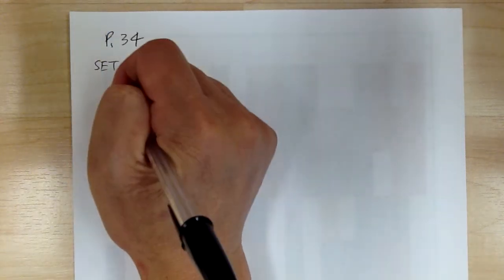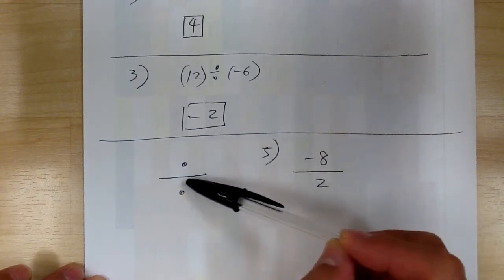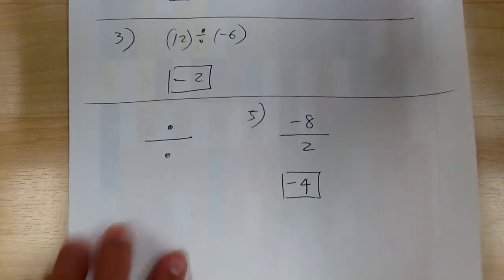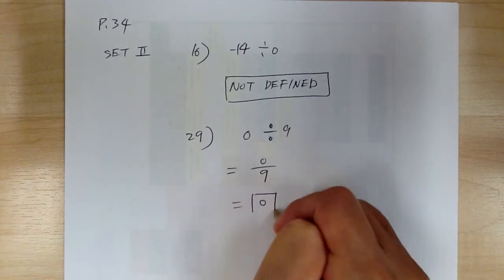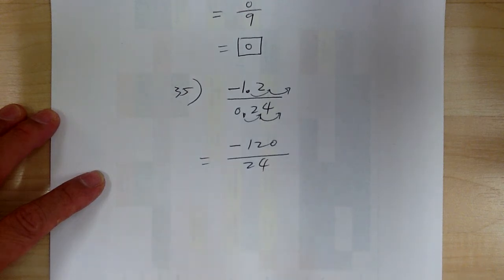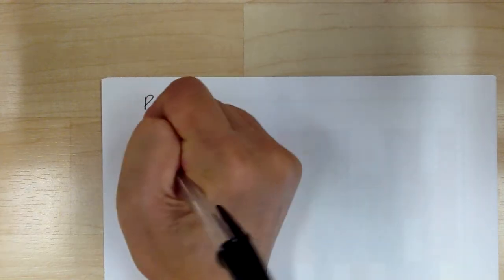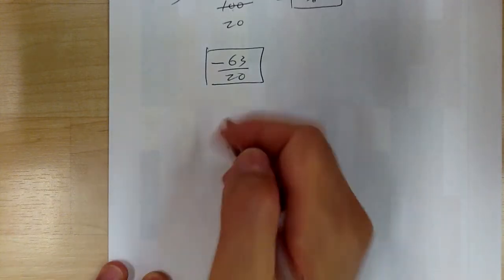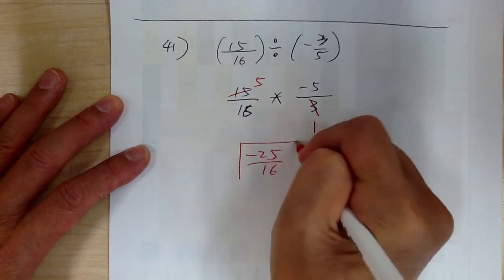Algebra 1 p.034